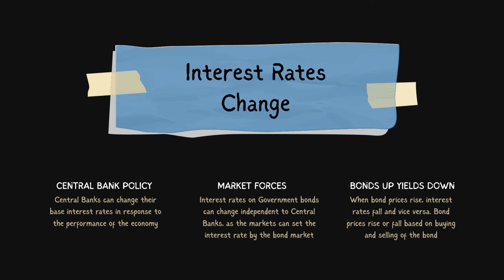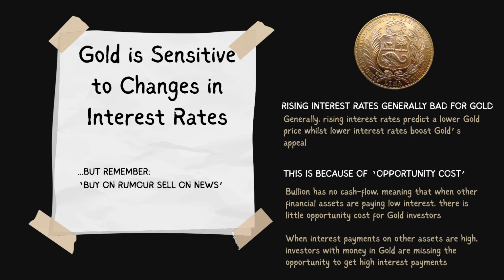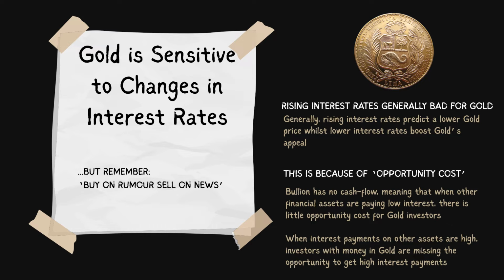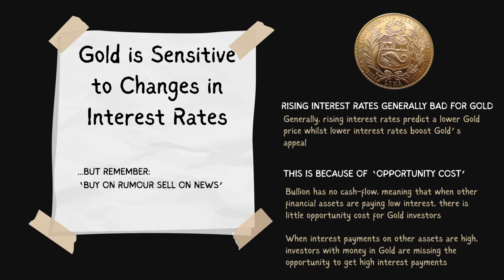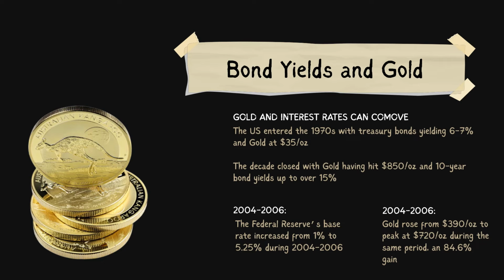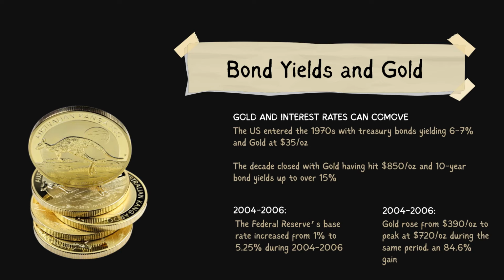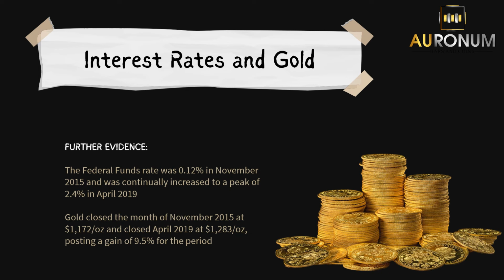What Affects the Gold Price? (2/4)